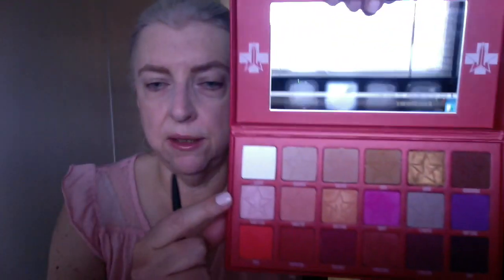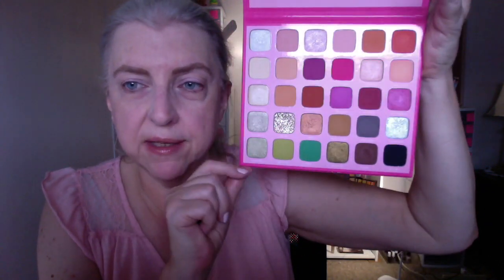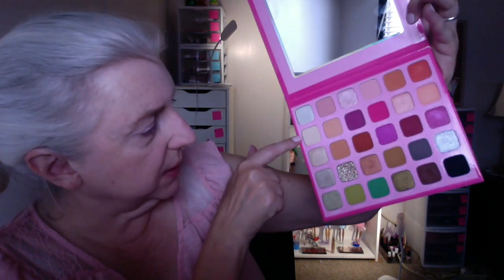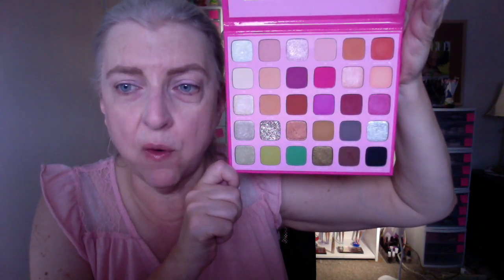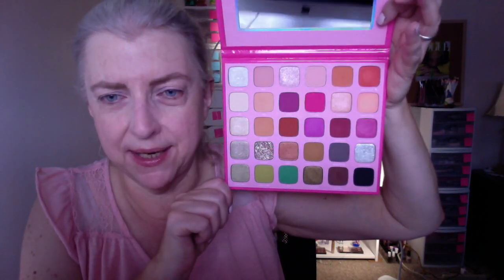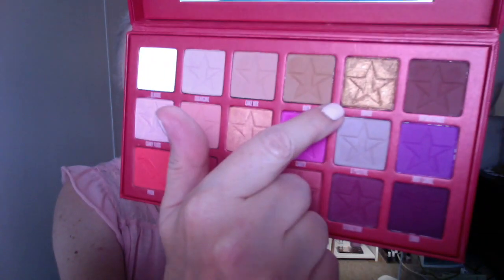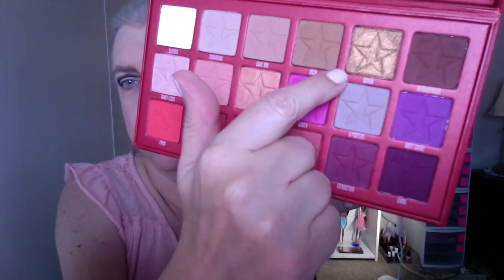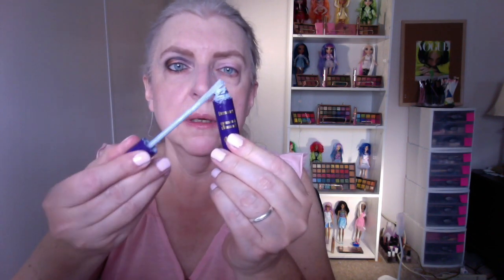DOING A LOOK USING MY MOST UNFLATTERING COLORS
What I'm wearing:
Top - Walmart
Nails - Sinful Colors - Unicorns R Real
Makeup:
Wet n Wild Lip Treatment
e.l.f. Poreless Putty Primer in Sheer
Profusion Feel Good Skin Foundation in Fair 3
ColourPop Pretty Fresh Concealer in Light 33C
Coty Airspun Loose Face Powder in Translucent
NYX Wonder Stick in Light/Medium contour side only
Maybelline Cheek Heat Blush in Nude Burn
Revlon Skinlights HIghlighter in Daybreak Glimmer
Profusion Cosmetics No Budge Eyeshadow Primer
Jeffree Star Cosmetics Blood Sugar Palette
Morphe x Jeffree Artistry Palette
CoverGirl Perfect Point Plus Eyeliner in Black Onyx
essence it's all about brows palette
Profusion Cosmetics Lip Dazzler in Perfect